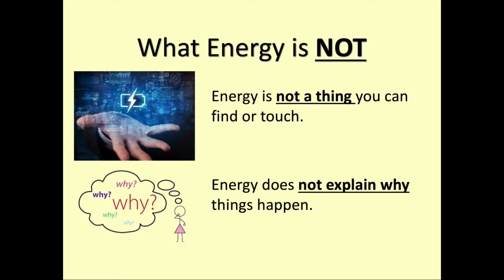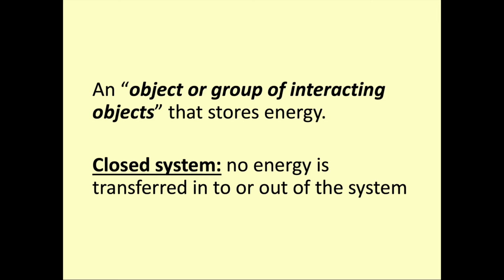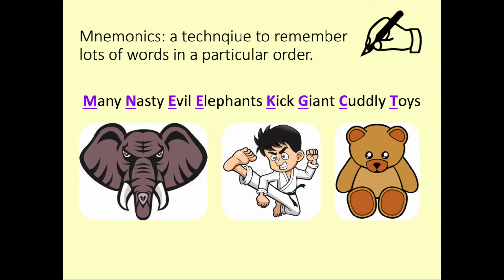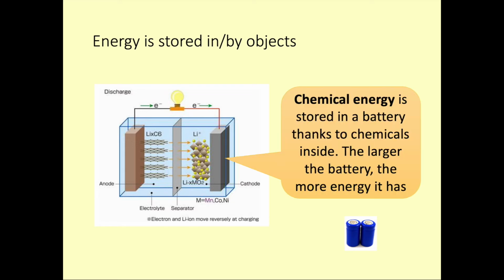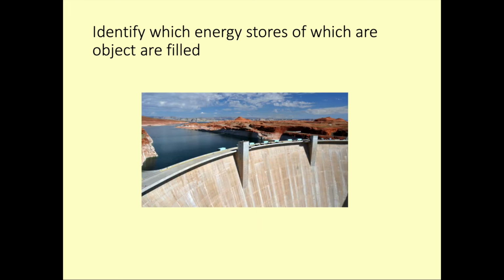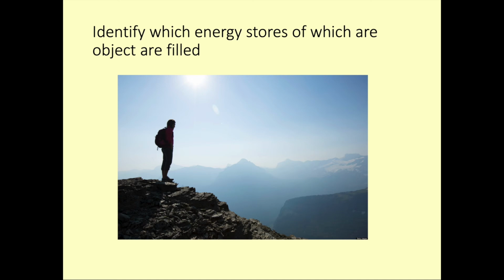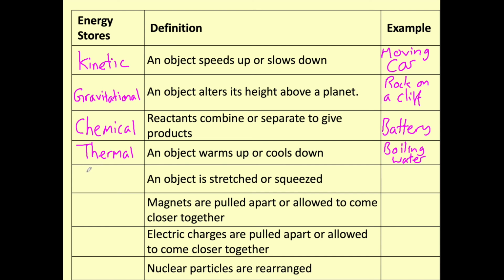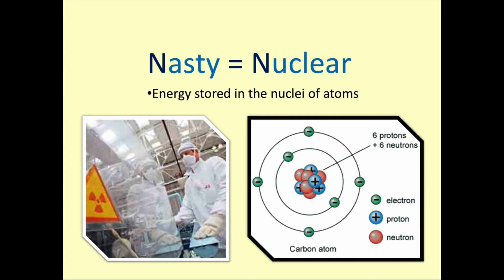Year 9 Energy Stores NBA